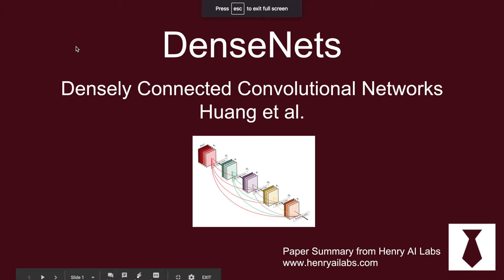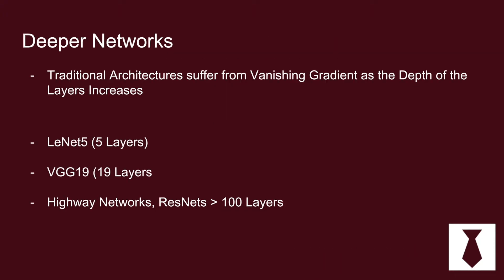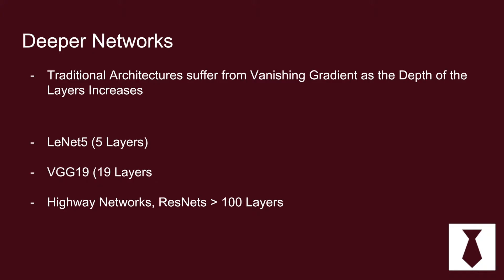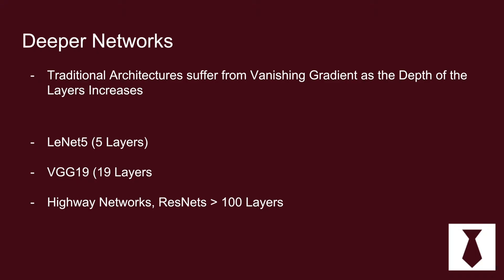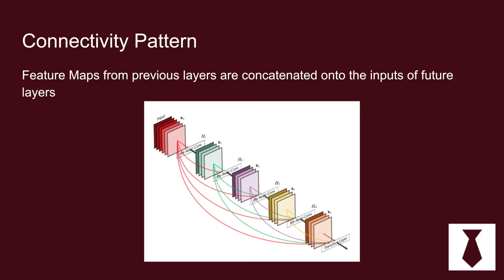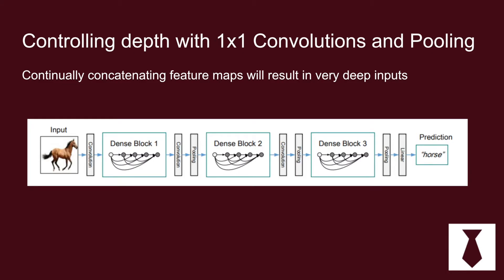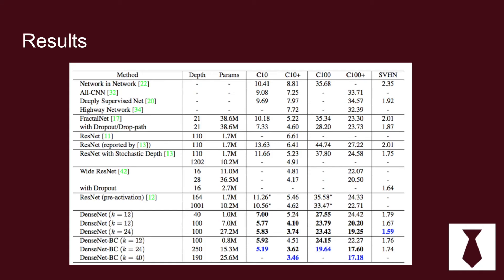DenseNets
Explanation of the Densely Connected Convolutional Networks Architecture.